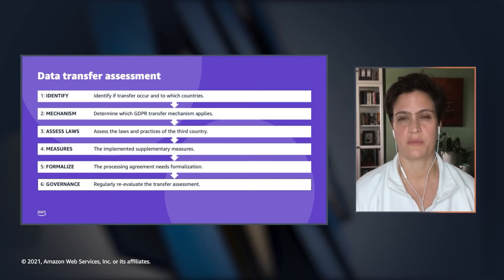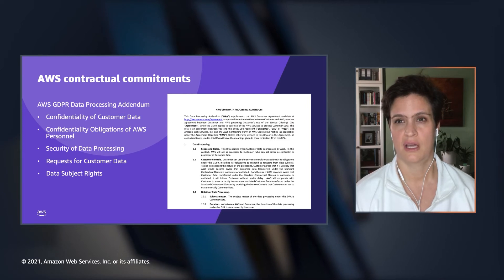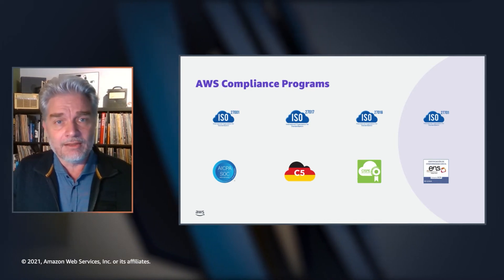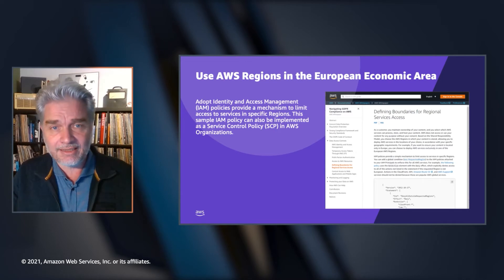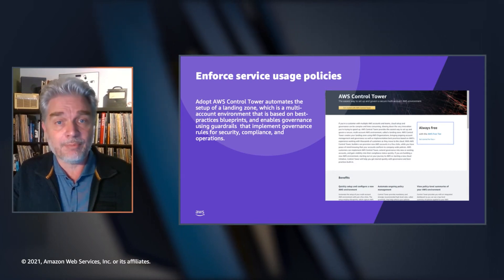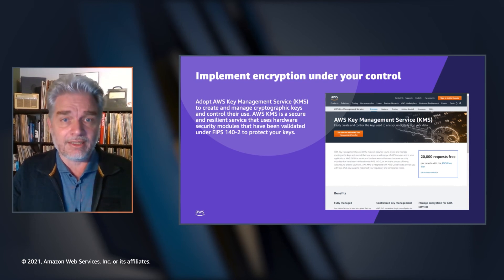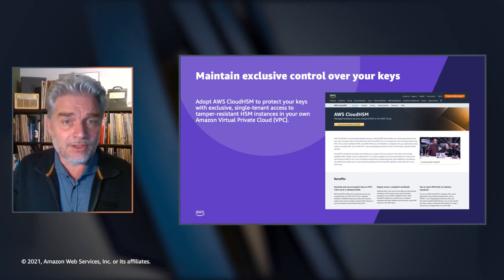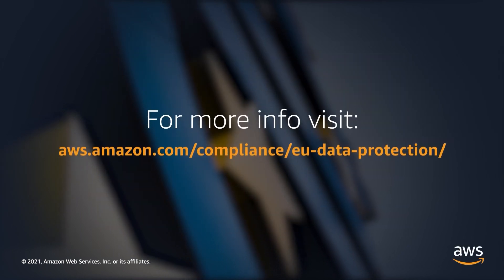EU Data Transfer Requirements – Examples of Supplementary Measures | AWS Public Sector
In light of the “Schrems II” ruling about transfers of personal data subject to the General Data Protection Regulation, and subsequent recommendations from the European Data Protection Board. This presentation describes some of the key supplementary measures taken by Amazon Web Services (AWS) and made available by AWS to protect customer data that can be used for EU data transfer assessments.